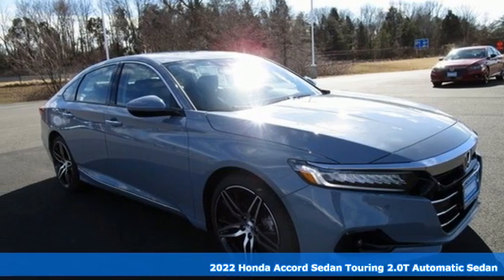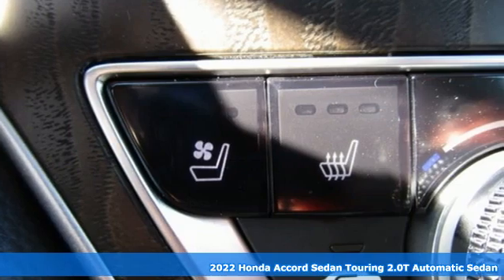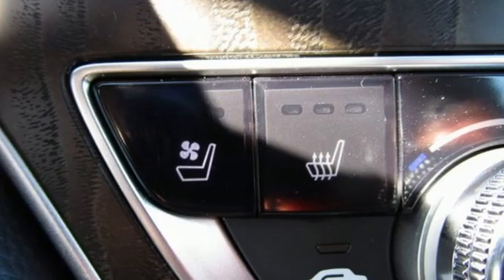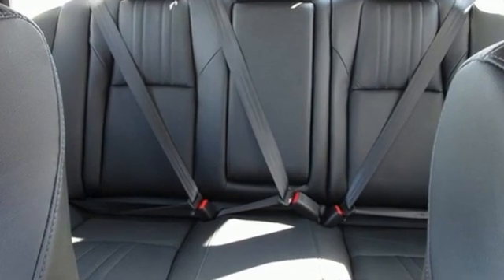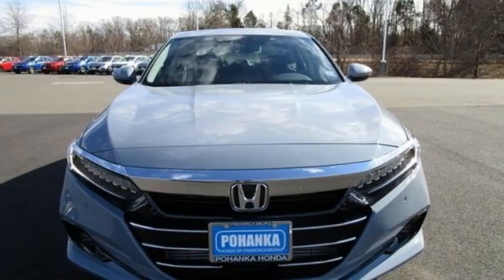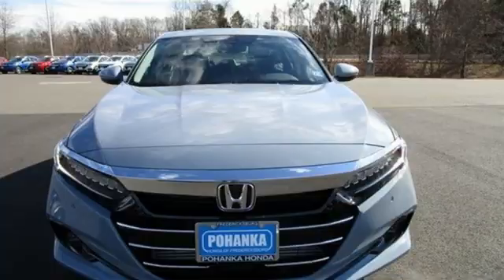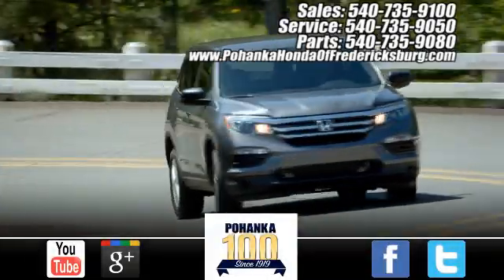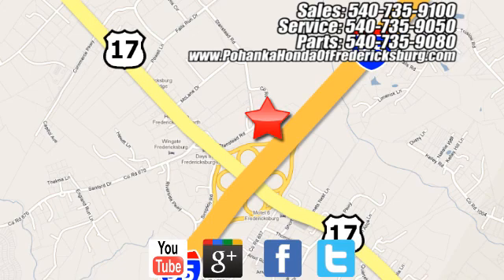New 2022 Honda Accord Fredericksburg VA Richmond, VA FNA005136 - SOLD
Year: 2022
Make: Honda
Model: Accord
Trim: Touring 2.0T
Engine: I4 DOHC 16V Turbocharged
Transmission: 10-Speed Automatic
Color: Gray
Interior: black
Stock #: FNA005136
VIN: 1HGCV2F90NA005136
Sonic Gray Pearl 2022 Honda Accord Touring 2.0T FWD 10-Speed Automatic I4 DOHC 16V Turbocharged 22/32 City/Highway MPGbrbrbrWe make every effort to provide accurate information but please verify options and price with management before purchasing. All vehicles are subject to prior sale. All financing is subject to approved credit. Dealer installed options are additional. Stock photo colors, options and trim levels may vary. Not responsible for typographical errors. Published prices subject to change without notice to correct errors and omissions or in the event of inventory fluctuations. Vehicle offers/prices & internet price quotes valid for 48 hours from initial posting date, subject to change by dealer/manufacturer without notice. Vehicles may be in transit to dealer. Vehicle photos may not match exact vehicle. Please call to confirm availability status. All prices exclude taxes, title, license, and dealer processing fee of $899.00. NHTSA Government 5-Star Safety Ratings are part of the U.S. Department of Transportationa€TMs New Car Assessment Program Model tested with standard side airbags (SAB). All 2021/2022 New Honda vehicles priced at or below MSRP. Excludes 2022 Civic SI M/T and 2022 Civic Sport M/T models. **Based on model year EPA mileage ratings. Use for comparison purposes only. Your mileage will vary depending on driving conditions, how you drive and maintain your vehicle, battery pack age/condition, and other factorS.

Address:
60 South Gateway Drive